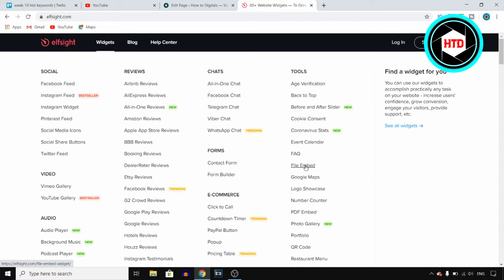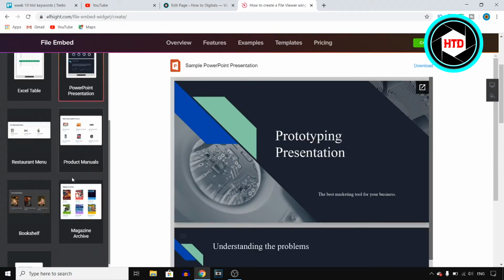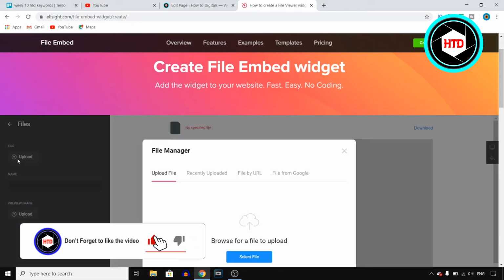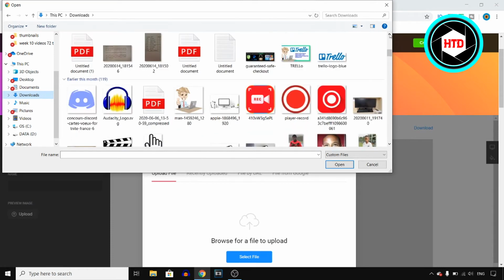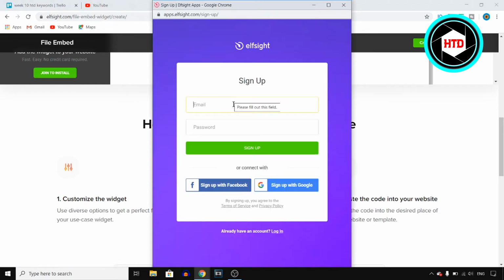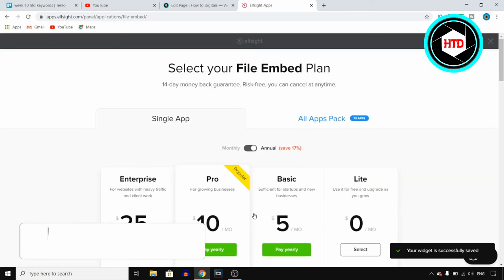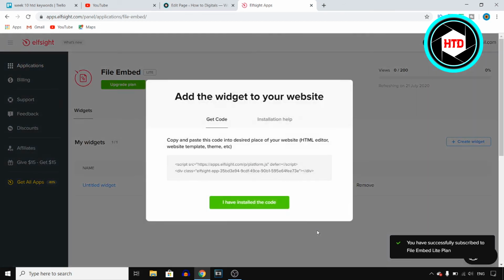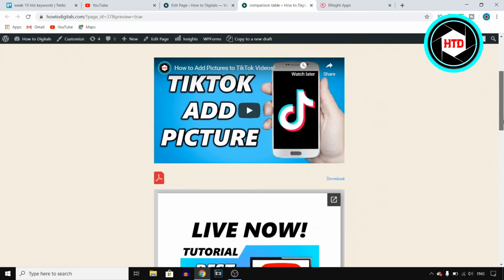How to Embed PDF in WordPress (Simple)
Learn How to Embed PDF in WordPress

In this video I show you how you can embed a pdf file in wordpress. I'll show you step by step what you need to do to embed/add a pdf file on your wordpress website.